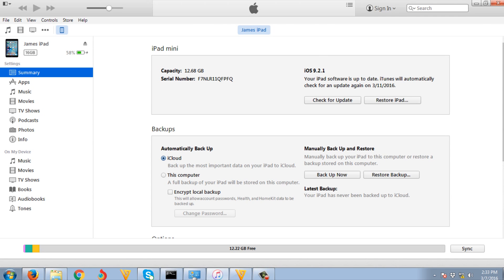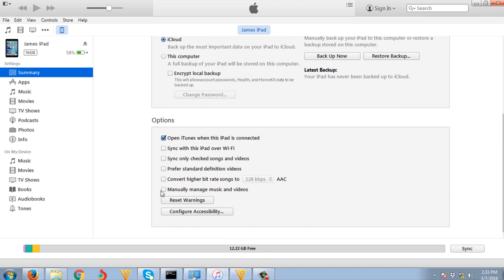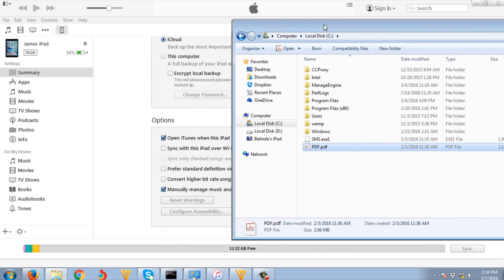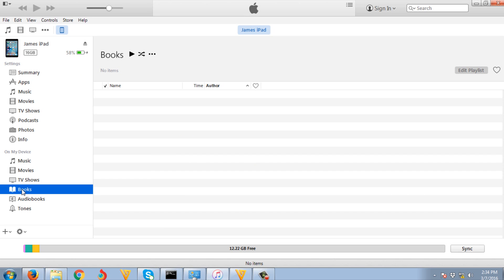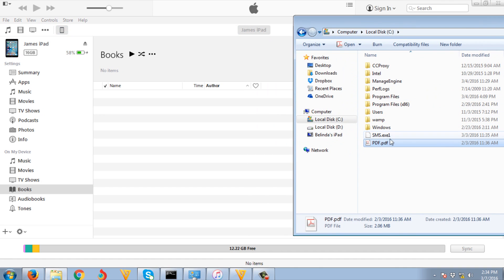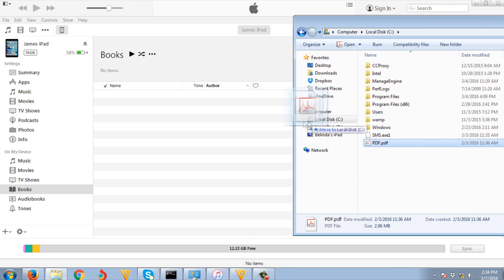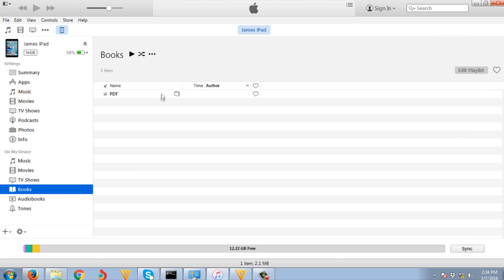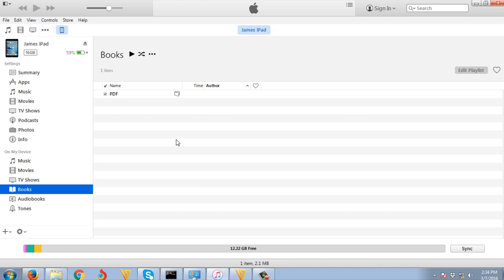How to Transfer PDF file from Computer to iPhone/iPod/iPad